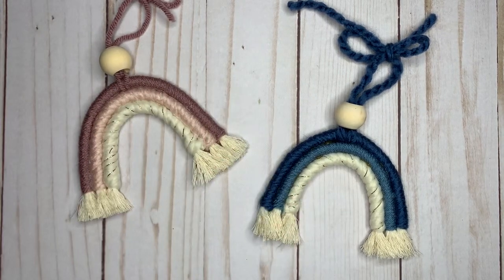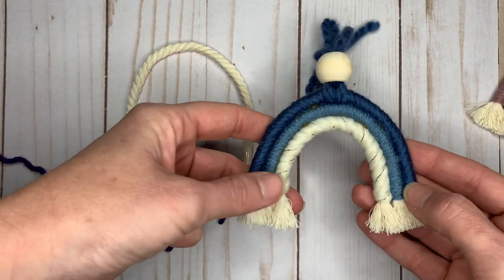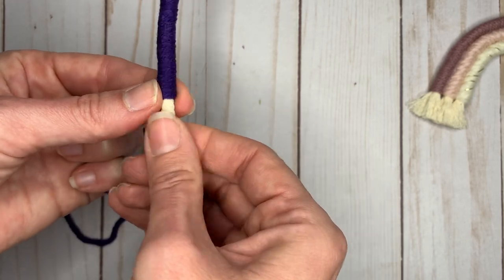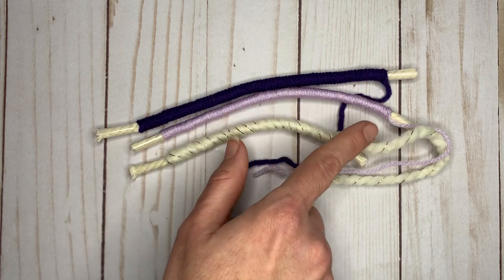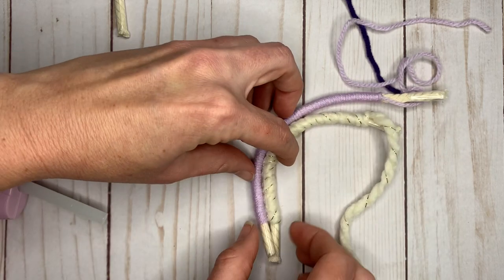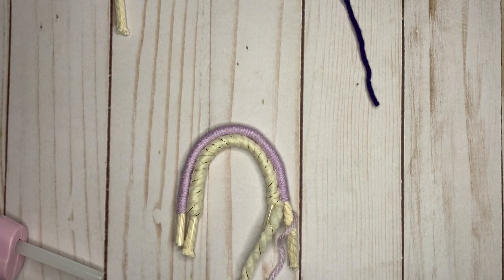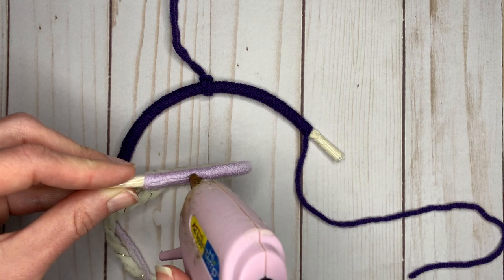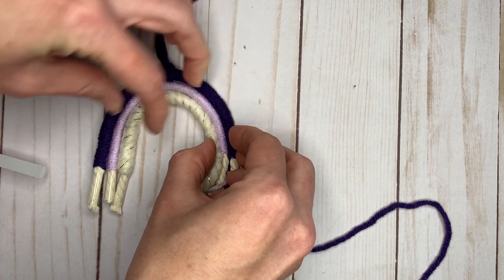How to Make a Macramé Essential Oil Diffuser Rainbow Car Charm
Today's free macramé tutorial is a macramé essential oil diffuser car charm! Use these as cute boho car decor and to make your car smell good without those toxic air fresheners.

Supplies:
3mm macramé cord (I like this one
yarn
wood bead
sharp scissors
ruler/tape measure

Next step:
Keep learning macramé in my membership! Get a new project each month plus pro tips and more knots!

Show me your finished project - snap a pic, share on IG and use soknotcrazy.

Happy macra-making!
Bri